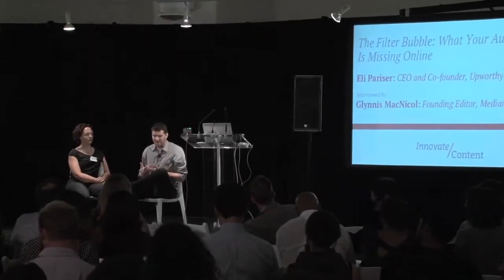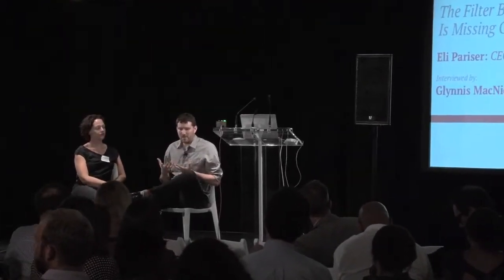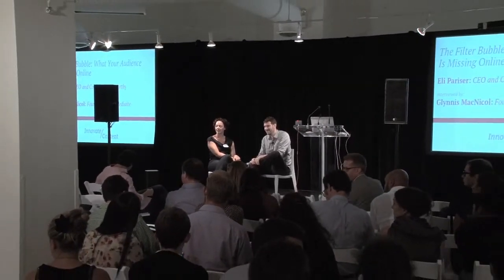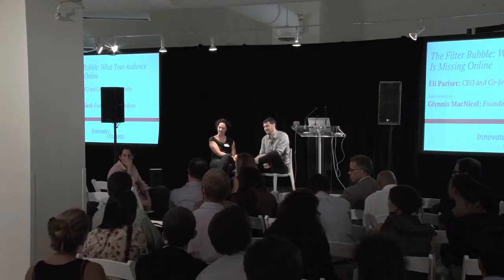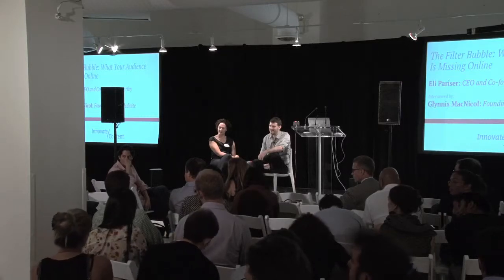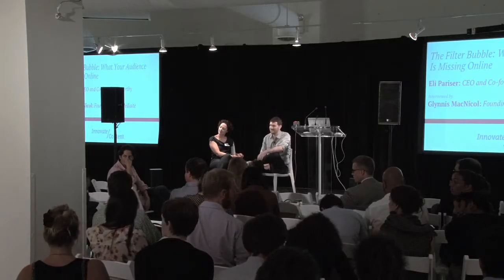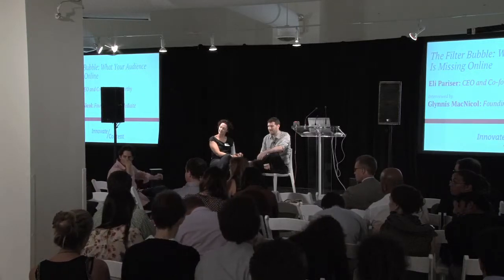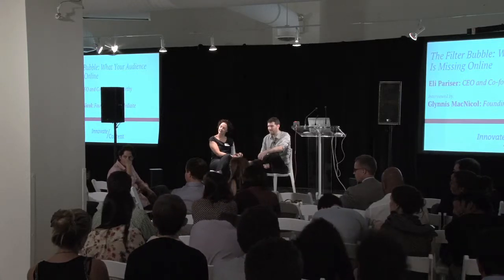The Filter Bubble: What Your Audience is Missing Online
As web sites focus on tailoring their services (including news and search results) to audience's personal tastes, there's a dangerous unintended consequence: They get trapped in a "filter bubble" and don't get exposed to information that could challenge and broaden their point of views. In this session, Eli Pariser, TED speaker and NY Times best-selling author, discusses how online audiences are currently receiving content, what information they may not be receiving, what this means for digital publishers and how they can make sure their content breaks through.

Eli Pariser Co-founder and CEO, Upworthy
Interviewed by: Glynnis MacNicol, Founding Editor, Mediaite
Innovate/Content 2012